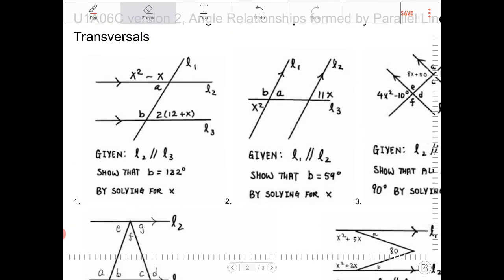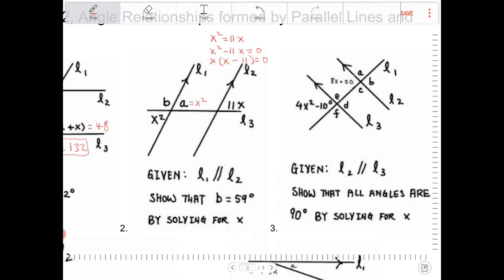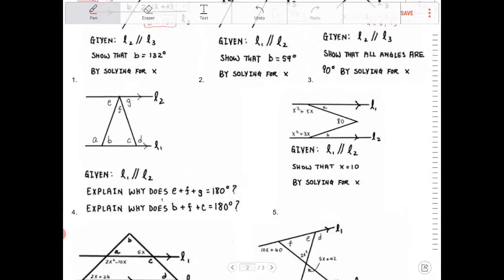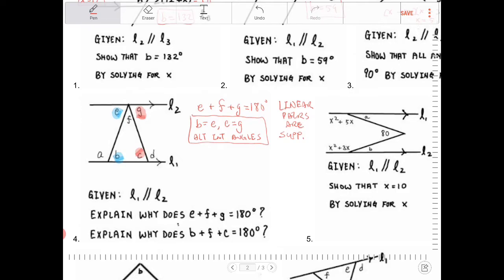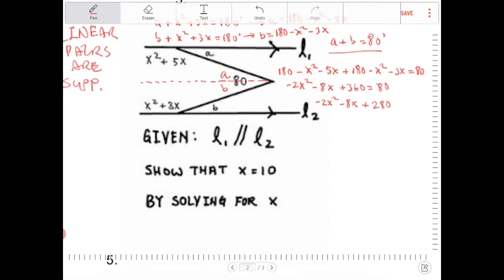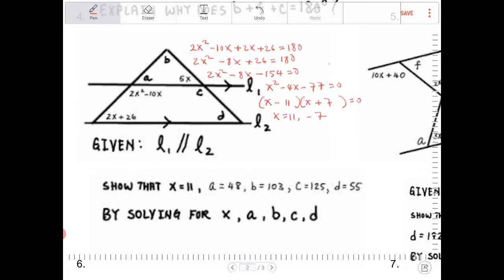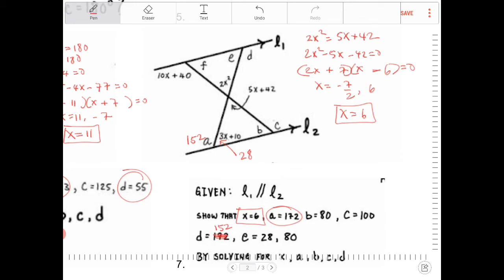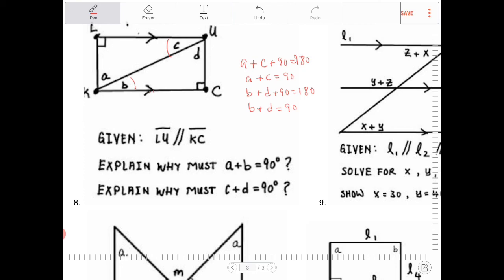Geometry U1A06C V2 exercise on angles formed by parallel lines cut by a transversal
Exercise on angles formed by parallel lines cut by a transversal